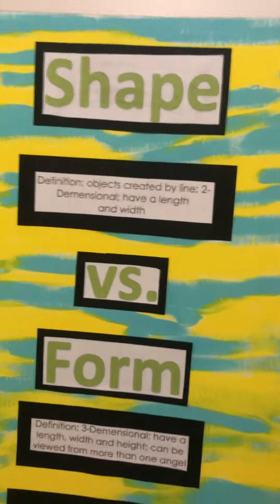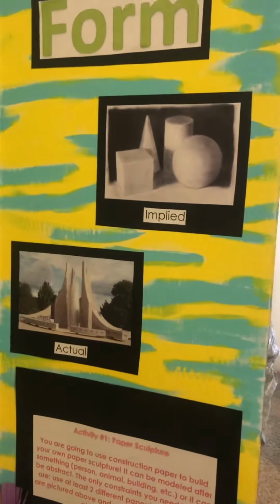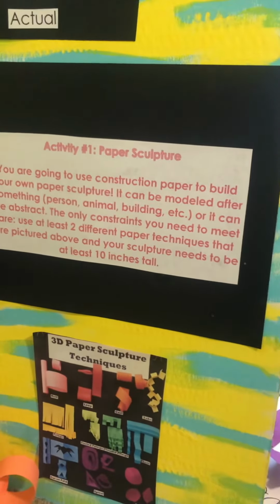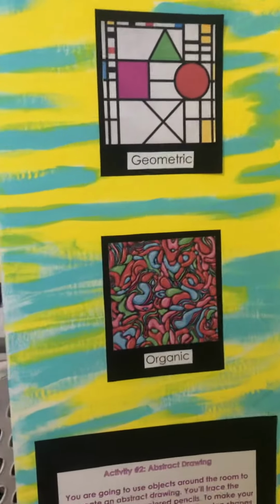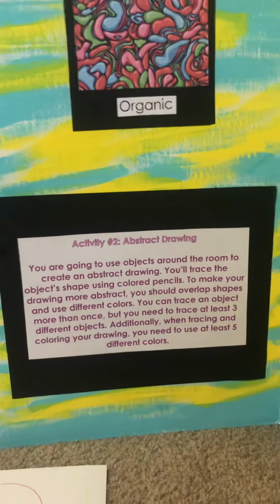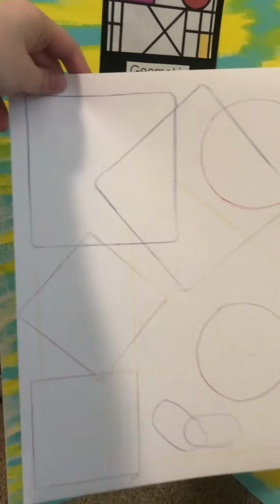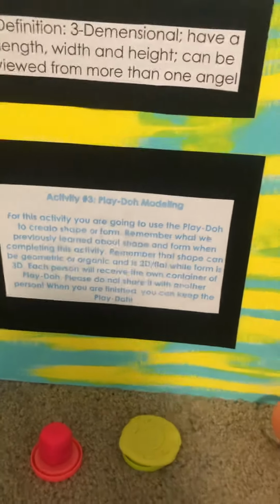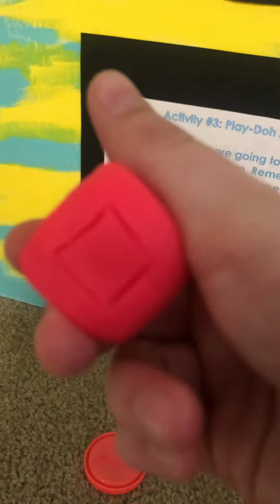Shape vs. Form Activity Center